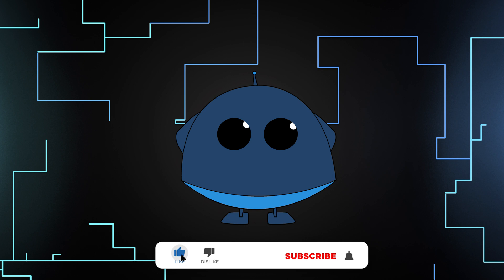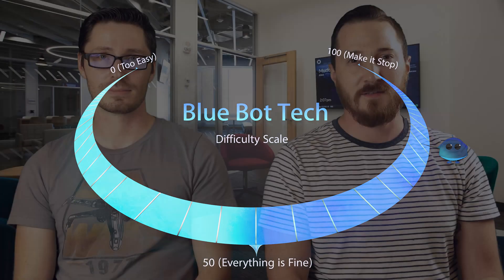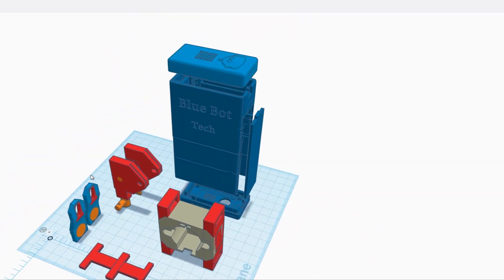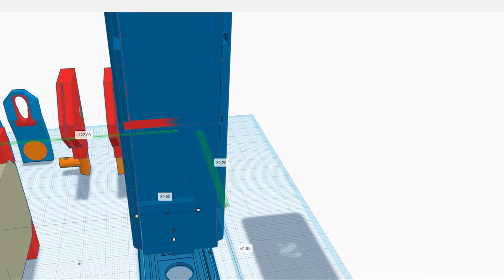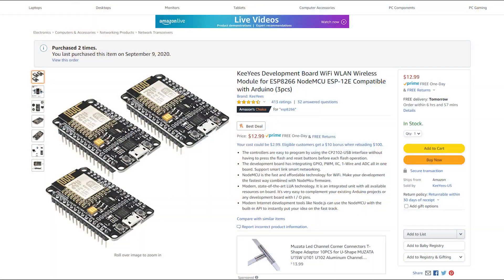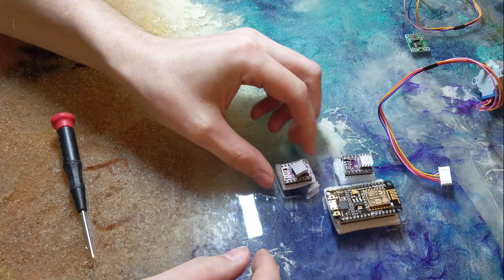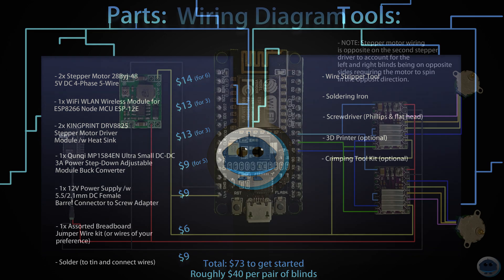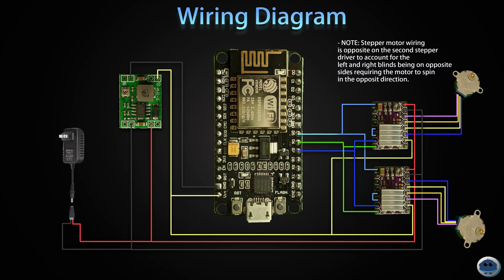Automate and WiFi Control Your Plantation Blinds for 40$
Visit our GitHub link to download all the necessary files to complete this project:

HASSIO and NodeRed Vids coming soon!

A special thank you to The Hookup channel for a good portion of source material used to get started on this project